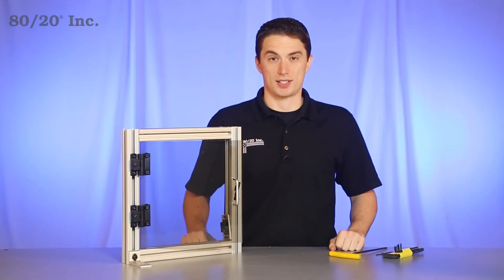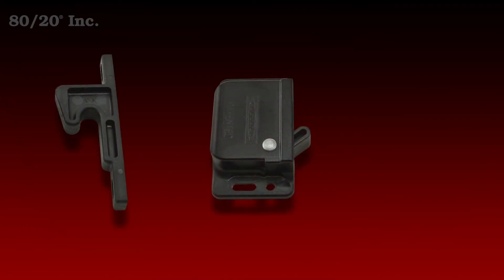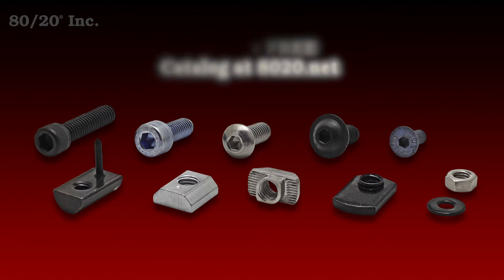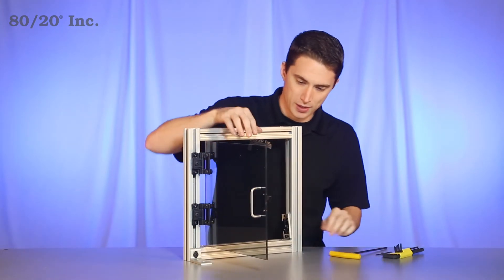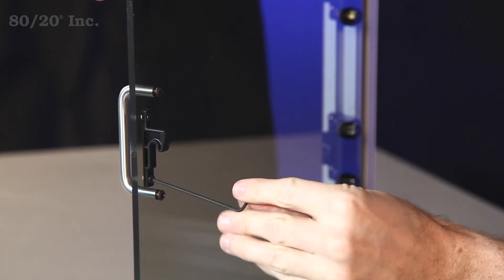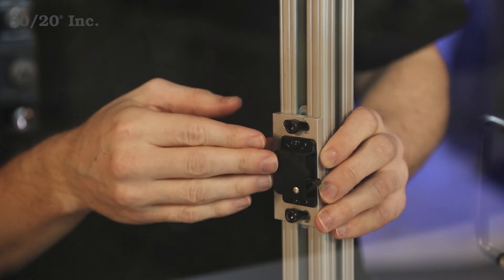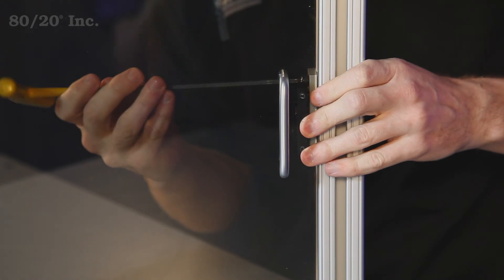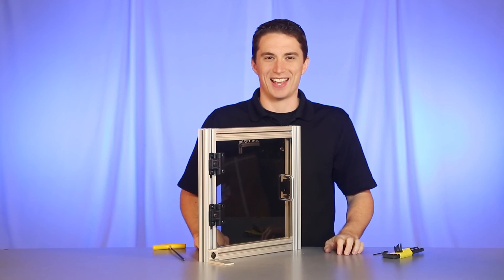80/20: Grabber Door Catch Overview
Hello and welcome to 80/20’s product highlight series.  Today we’re going to take a look at the grabber door catch.  This catch is a great option for both swinging and sliding doors.  It’s easy to install and it’s available in both fractional and metric. Now the grabber door catch is made up of three parts.  That latch, the catch, and the mounting plate.  Now your profile wont need any machining services, but your panel will need two taps in it.  You’re also going to need a bolt assembly.  More information on the machining services and recommended bolt assemblies for this, can be found in the 80/20 product catalog.

Now there’s a few different ways you can install the grabber door catch.  You can install it for a sliding door, or a swinging door.  Now, we’re going to use a swinging door for our example.  So we’ll just move this into place and swing the door open.   We’re going to start with the latch.  As you can see there are machining services in the panel itself and we’ve got half of it started already.  So we’ll move the other bolt over it, and we’ll just tighten down that bolt. Now once you have that secured into place, we’ll go ahead and move onto the catch and the plate itself.

Now the catch and the plate are already installed together on this,.  It installs the same way the latch did.  You take two bolts and just bolt down the catch right onto the plate.  So we’ll go ahead and swing our latch towards our catch.  We’ll get those to join together, and once those are secure, we’ll tighten down the bolts with our wrench.  And once you have that tightened down, you have a strong, secure connection.

Now hopefully you found this segment on grabber door catch helpful.  And as always, make it a great day.